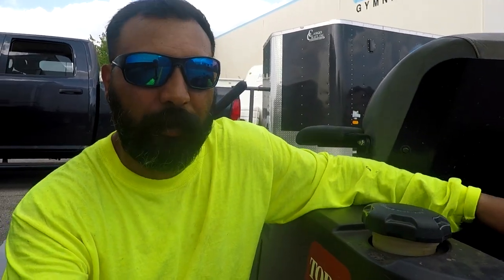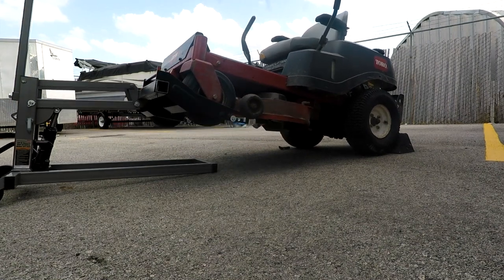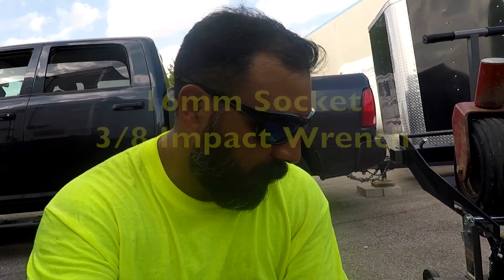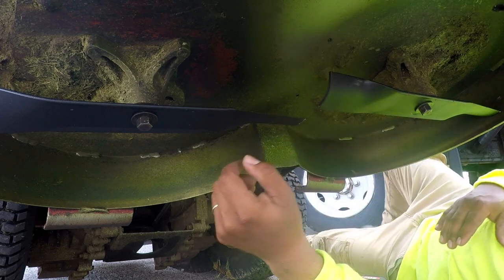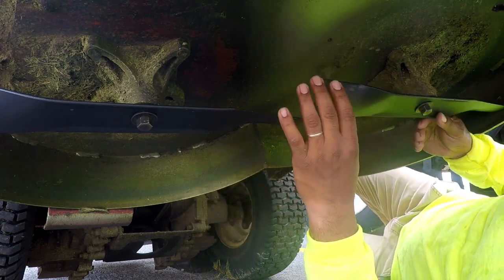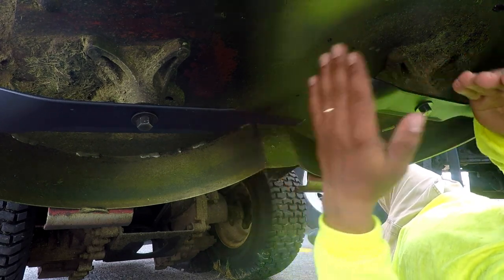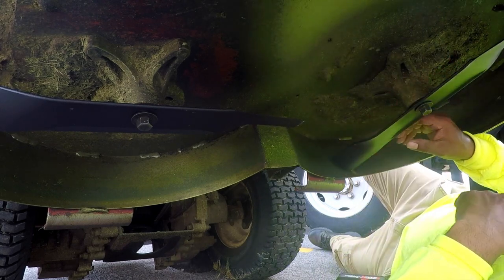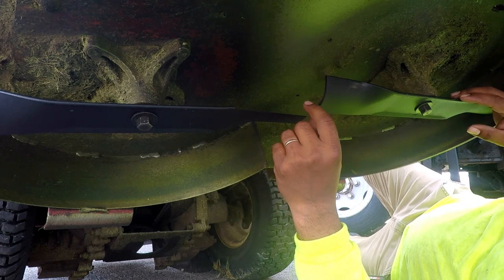How to install Fresh Blades on a Toro Mx 3450 Zero Turn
Installing fresh blades on a Toro mx3450 zero turn.

Echo Backpack Leaf Blower

Toro Handheld Leaf Blower

Other Products I use to Record my Youtube Videos

Mic Flag

Gopro Hero 5 Black Mic Adapter

Gopro Hero 5 Black Metal Housing

Joby Gorrilla Pod

Some of my Equipment I use on the Daily Grind
- 2014 Dodge Ram 1500
- 34in Toro Time cutter Zero Turn
-Toro 30" Commercial Turf Master
-Honda 21" Mower
-SRM225 Echo Trimmer
-Toro Power Vac Leaf Blower
-50lb Lesco broadcast spreader
-Echo Hedge Trimmer
-6X8 single axle trailer